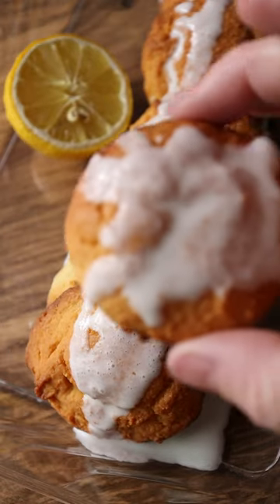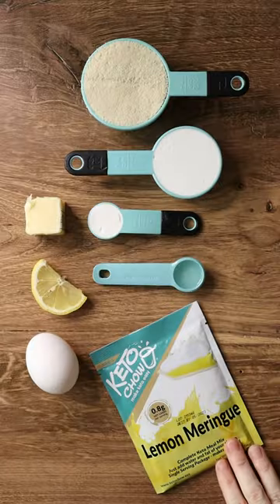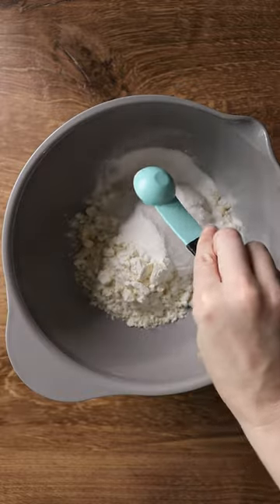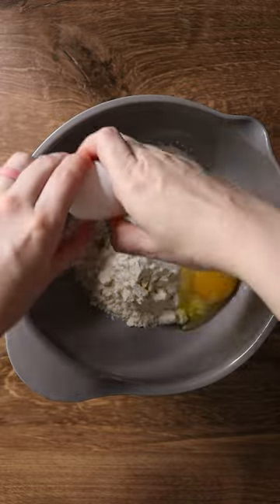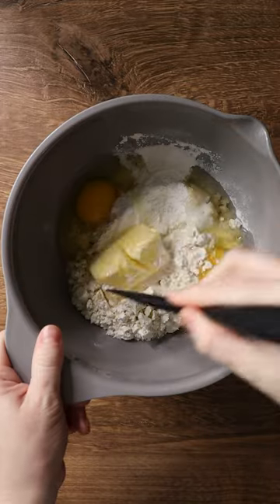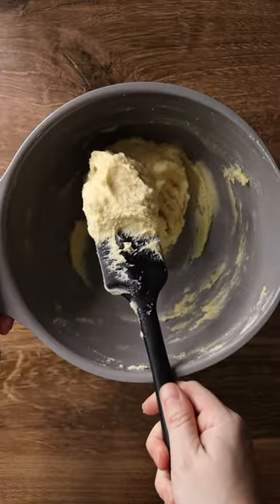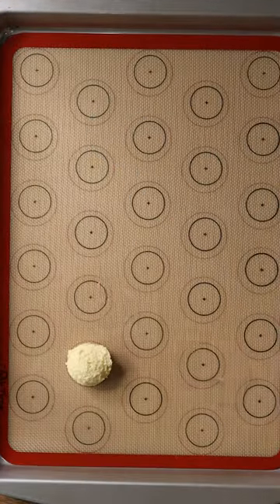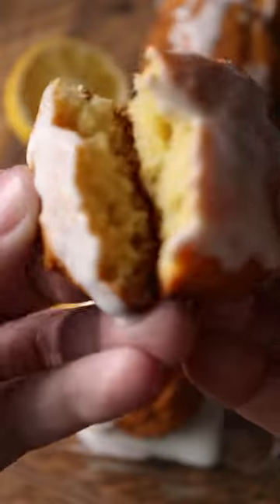Keto Glazed Lemon Cookies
Keto Glazed Lemon Cookies | Low Carb Dessert | Summer Recipe
Recipe by Amanda Balle

Ingredients:
•1/2 cup almond flour
•1 scoop Lemon Meringue Keto Chow
•1 tsp baking powder
•1/4 cup confectioners erythritol
•1/4 cup butter
•2 large eggs
•1 tsp lemon extract

Lemon glaze
•1 tsp lemon juice
•1 tbsp heavy whipping cream
•1 1/2 tbsp powdered erythritol

Method:
•Add all ingredients to a food processor and blend until combined. Scoop onto a greased cookie sheet.
•Dust or glaze cookies.
•Let cool for five minutes and dust with powdered erythritol.
•To make the glaze, mix everything together with a fork and drizzle on cookies once they are completely cooled.

Keto Chow is the only real keto meal replacement shake on the market. It's formulated with keto in mind, and it has 1/3 the daily vitamins and minerals you need to stick to keto, stay in ketosis, and avoid the dreaded keto flu. Plus you can cook with it, bake with it, and meal prep 7 days ahead of time. Hello versatile. Can your shake do that?